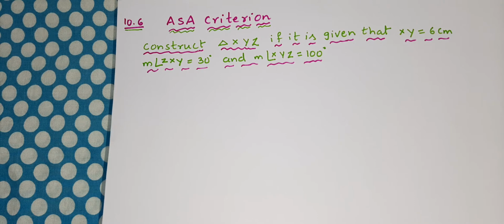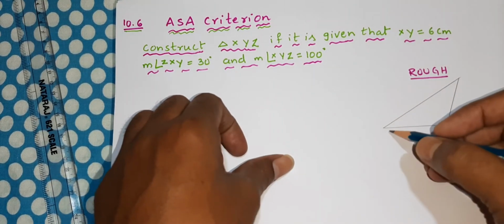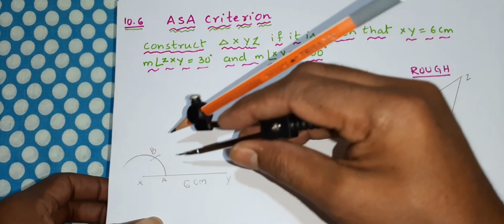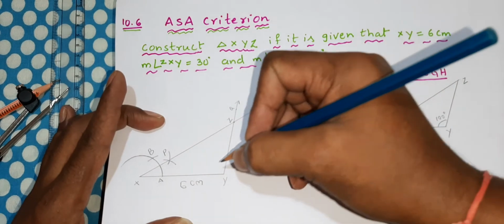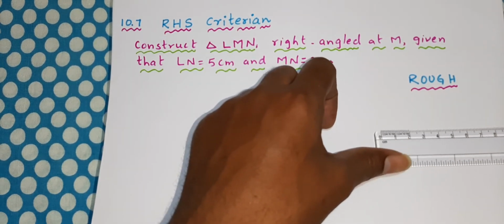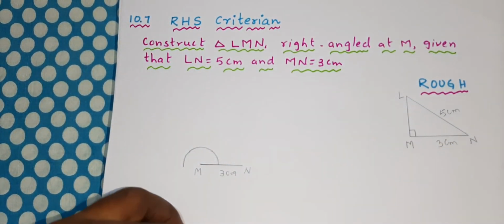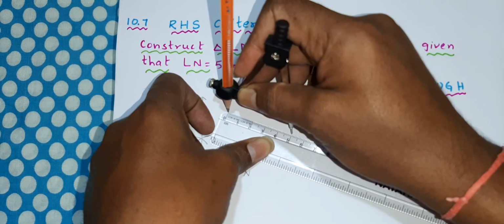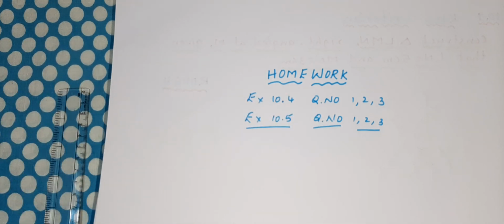Class 7 Ch: Practical Geometry part 2